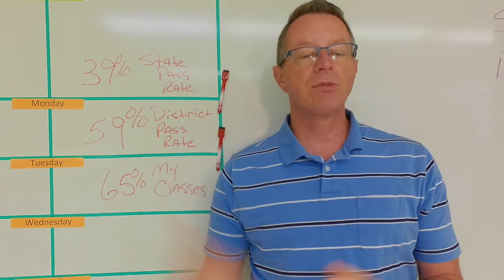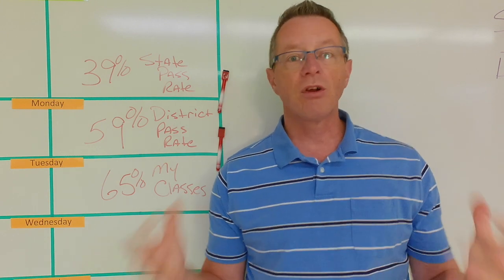Differentiation for State Test HD 720p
I have learned a lot of ways to incompletely prepare students for tests. Truth be told, I probably have a lot more to learn. This is what I have learned so far.